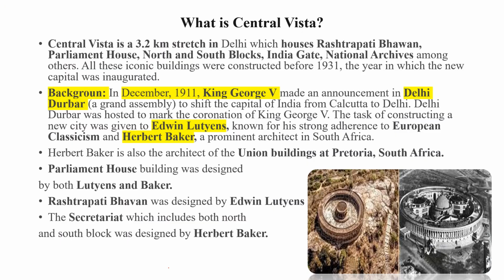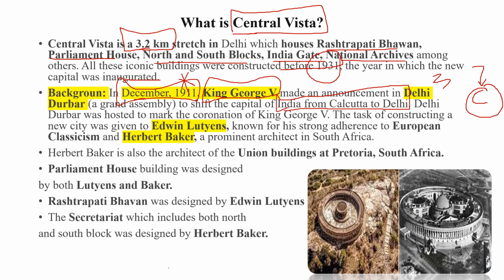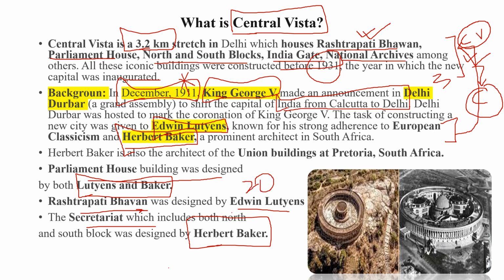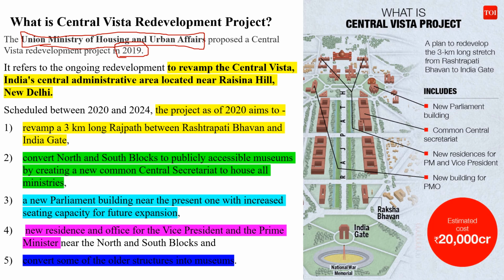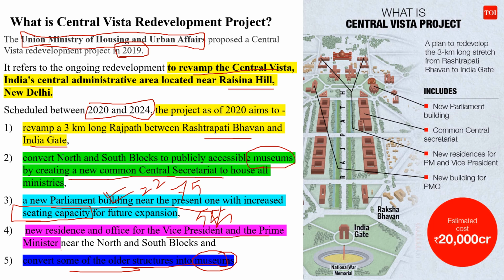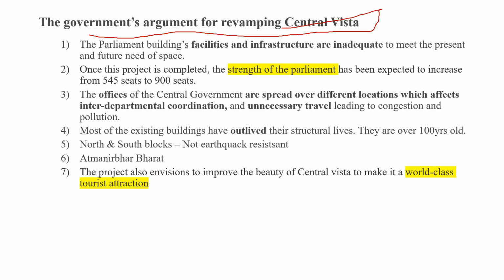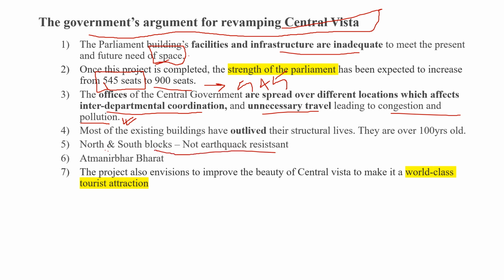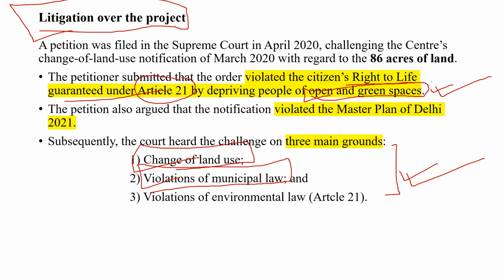NAANDHI | Explained: Central Vista | UPSC | Current Affairs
Naandhi | In this video explained CentralVista, which is important for UPSC and other competitive exams.